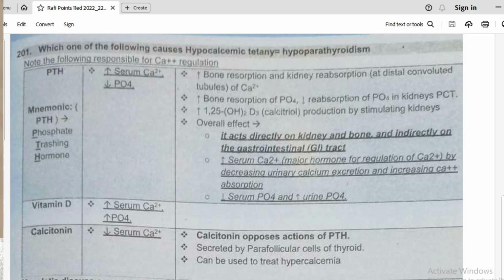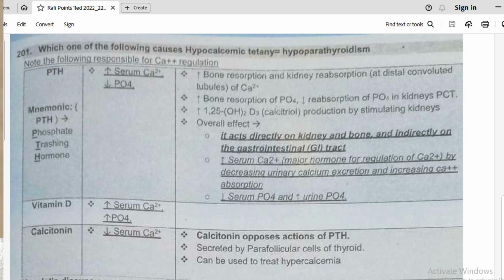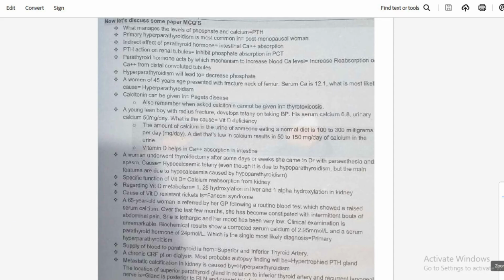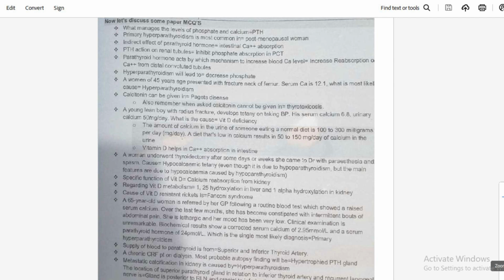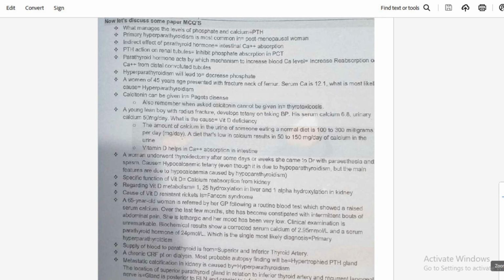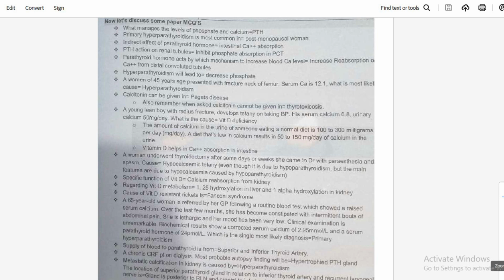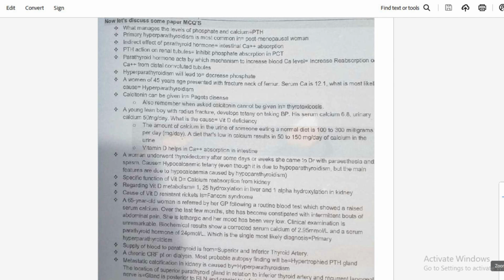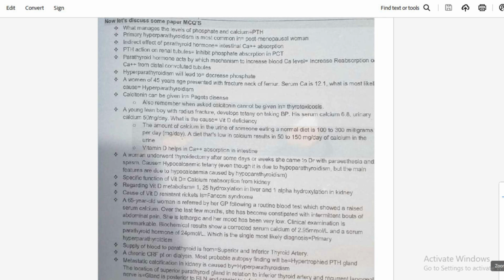FCPS PART 1 | Parathyroid Gland And Diseases Mcqs | Rafi point 201